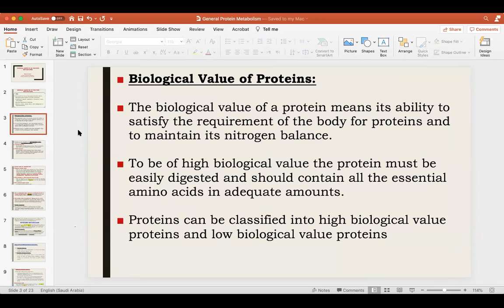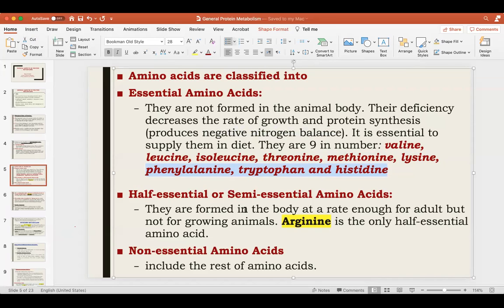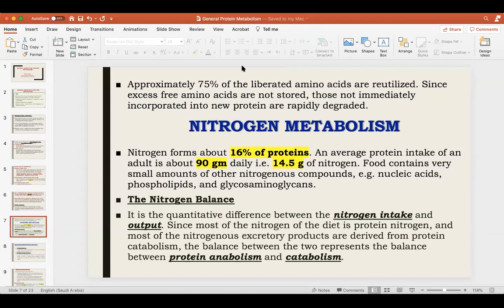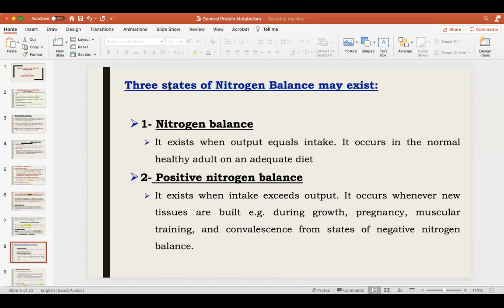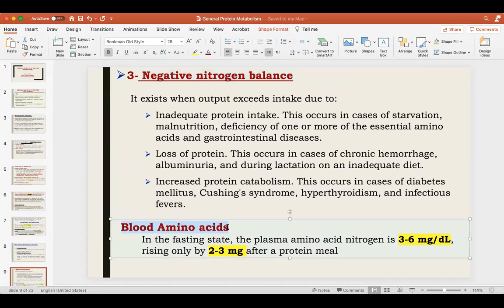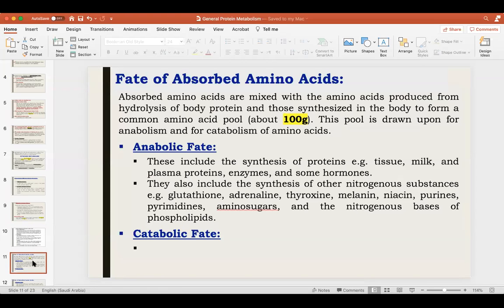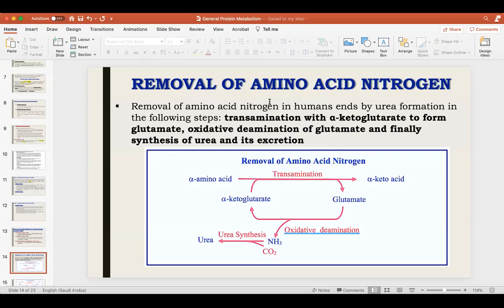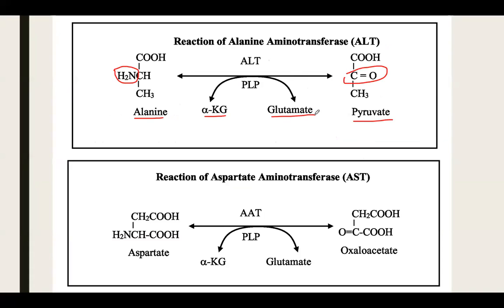General Protein Metabolism Meeting 1st Non Arabic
This lecture is a meeting with Non-Arabic students. General protein metabolism 1st session